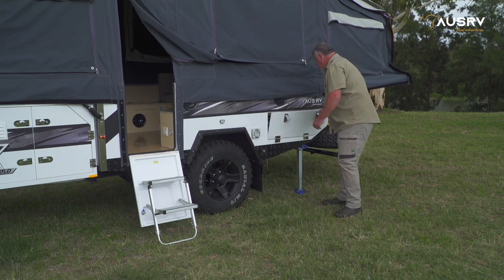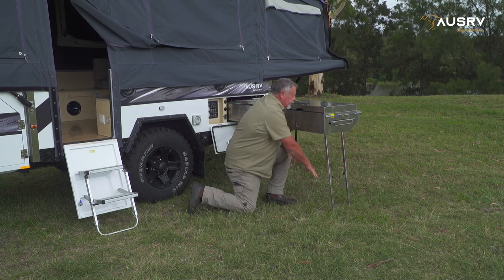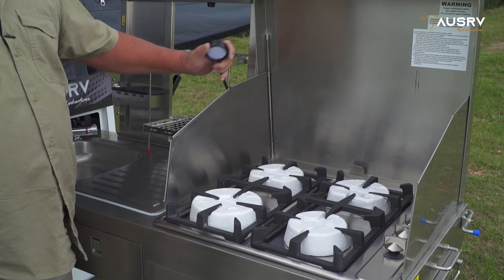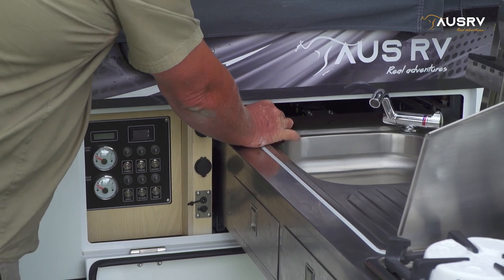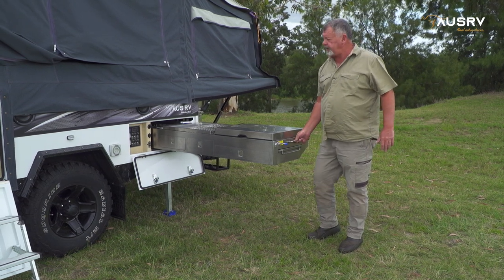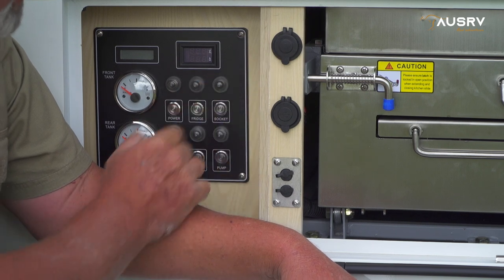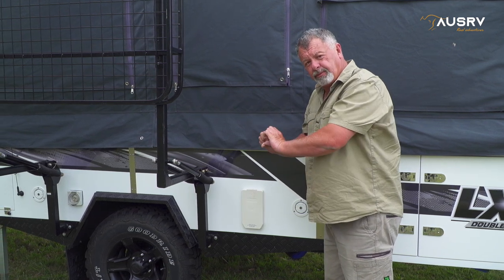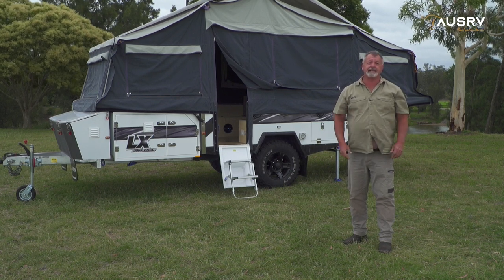AUSRV LX DOUBLE FOLD: Kitchen & Electrical Setup